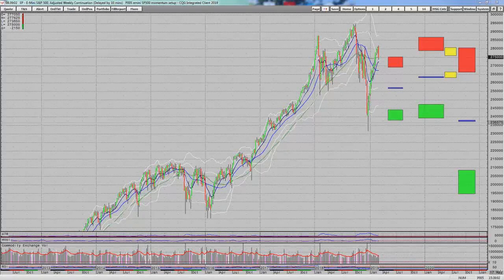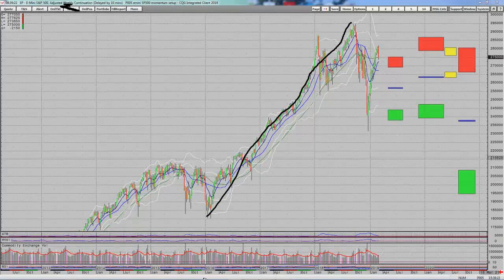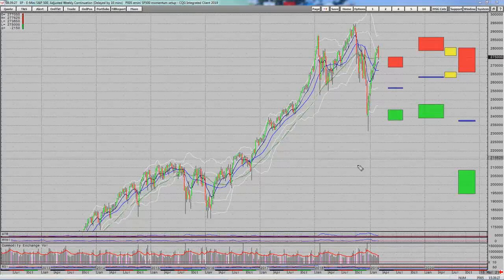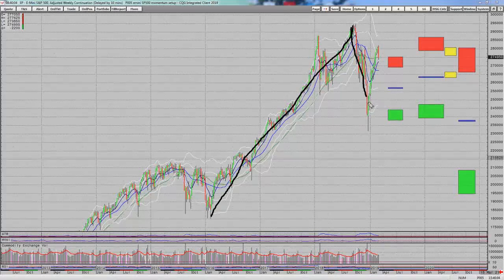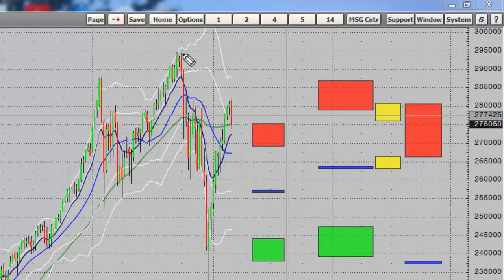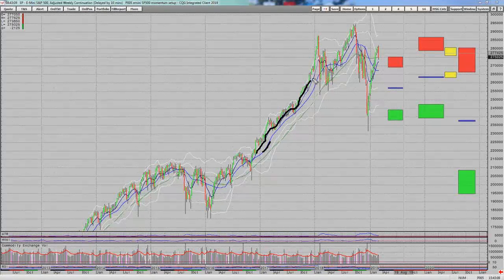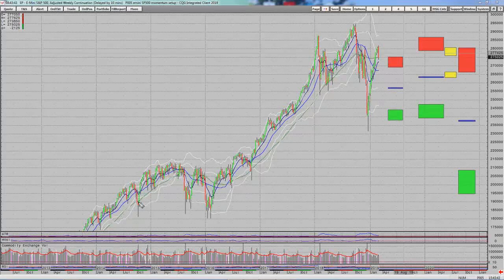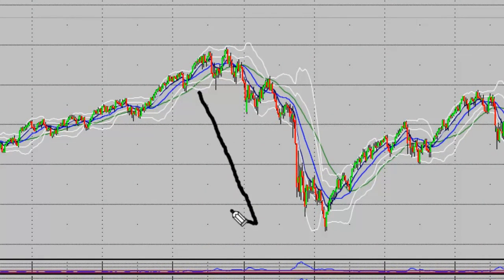The Week Ahead: S&P 500 Respects the Sell Zone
In previous updates Murray Dawes, editor of Alpha Wave Trader, mapped out exactly where he thought the S&P 500 should encounter stiff resistance based on his proprietary technical analysis model.

With prices starting to weaken, Murray revisits his predictions and shows you how you can use the same model to build a solid trading strategy to profit from the market whether it rises or falls.